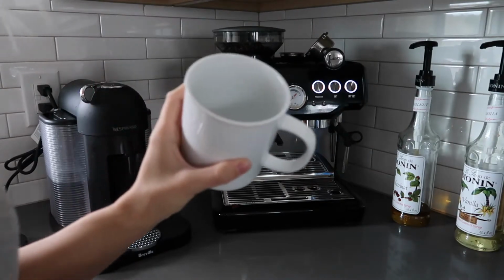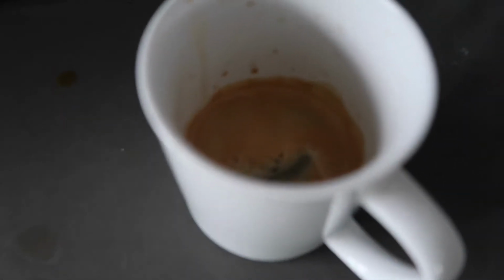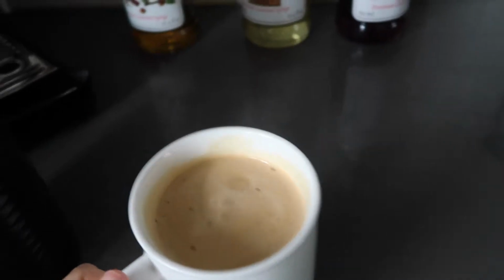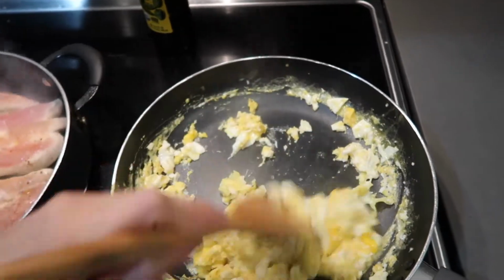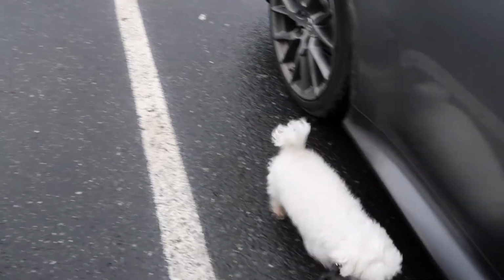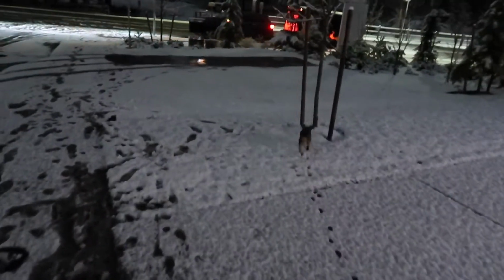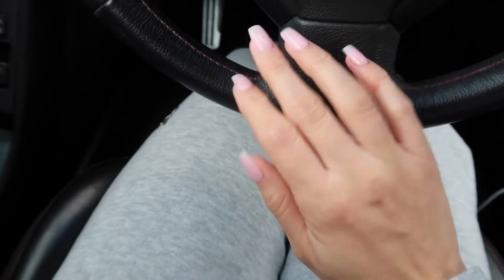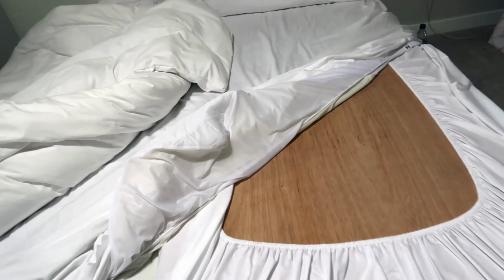WEEKLY VLOG- Breville Coffee , Home Leg Workout, First Snow of 2020, Nail appointment | Esther Fit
Last weekly vlog of 2020!

Workout bands - EstherFit.com

In this weeks vlog:
-How I make coffee
-Leg Workout
-Post meal
-Dog haircuts
-First Snow of the year
-Behind the scenes photoshoot
-Nail appointment
-Why I sleep on a wood board